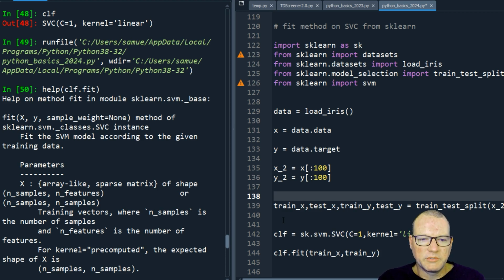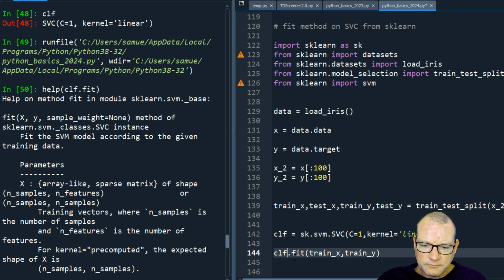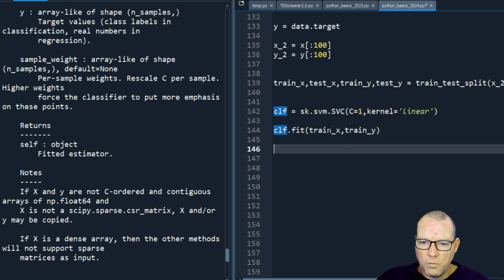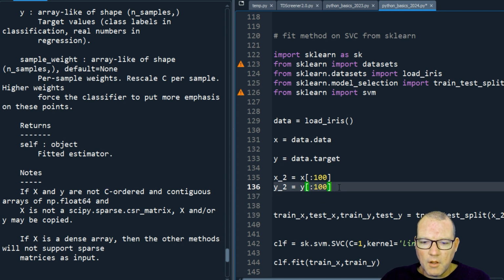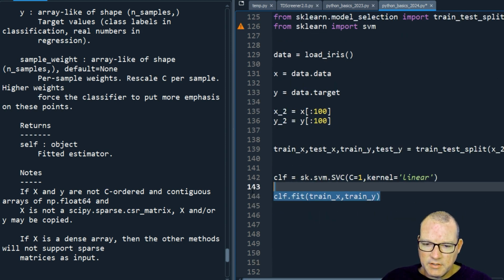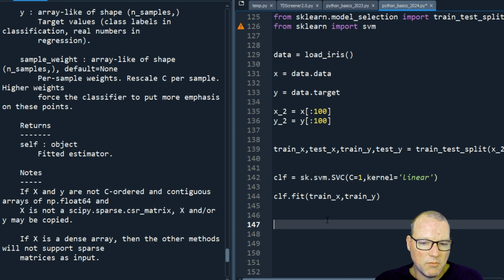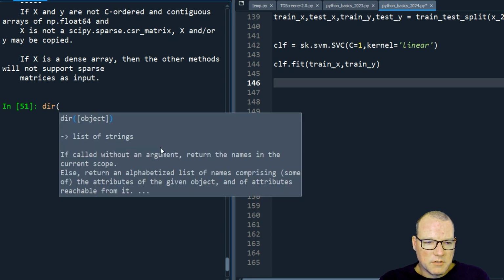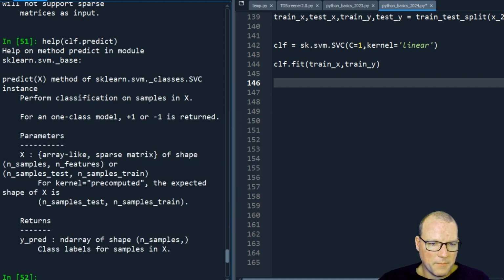Python Basics Tutorial Fit Method For SVC || Machine Learning Journey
Learn how to change your SVC object with the fit method from sklearn for python programming